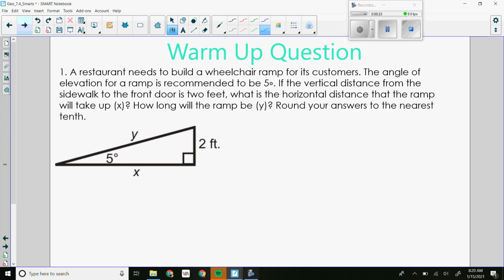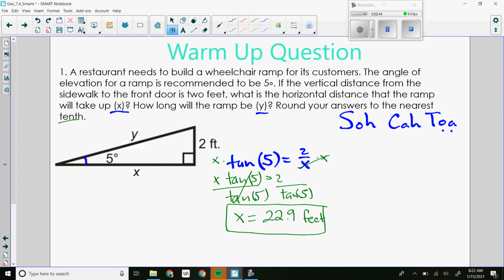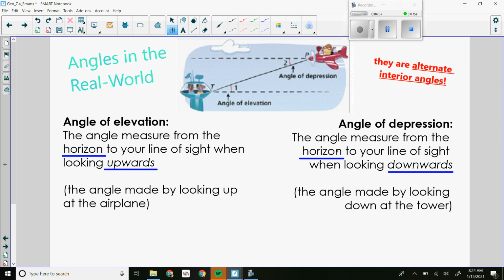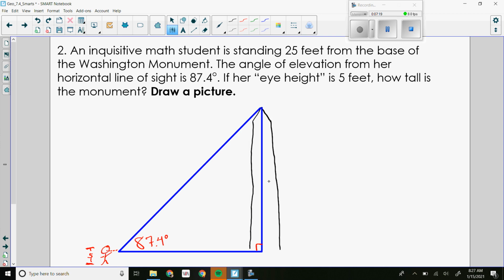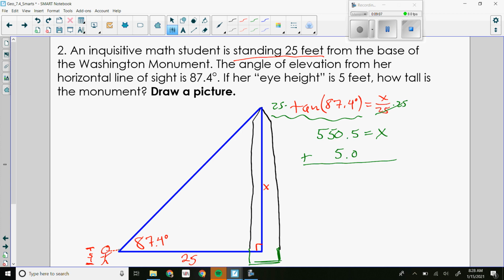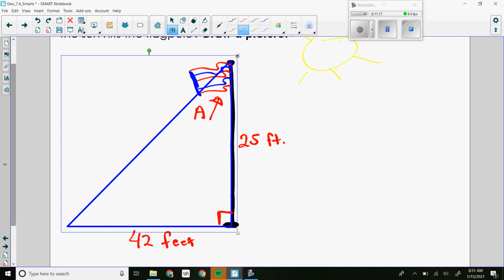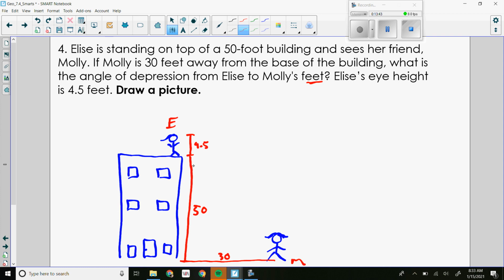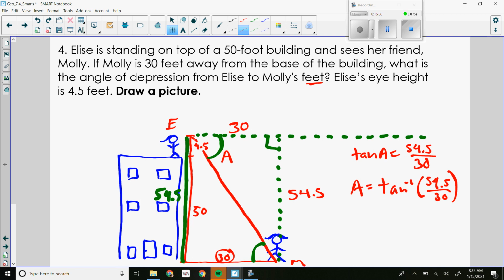E Learning Day Notes 7 4